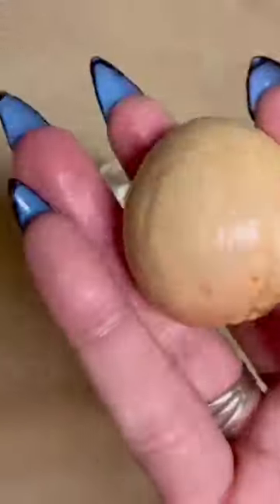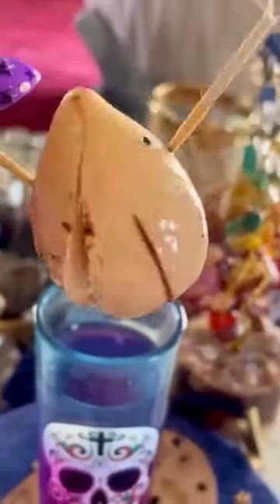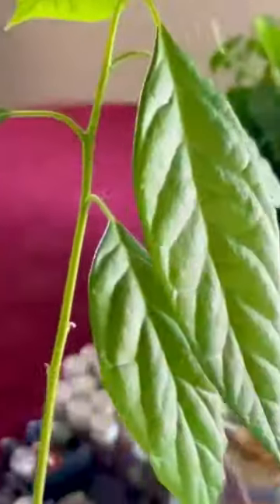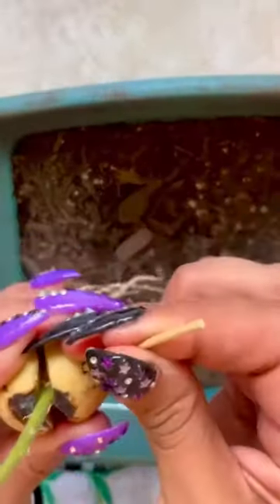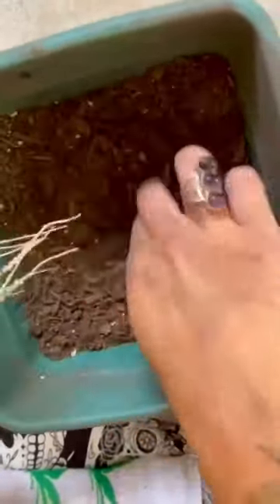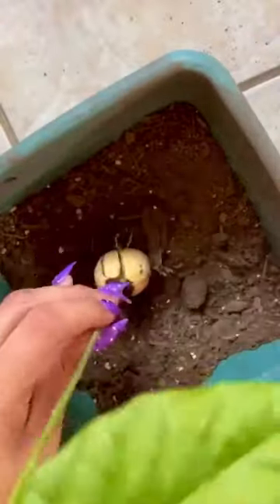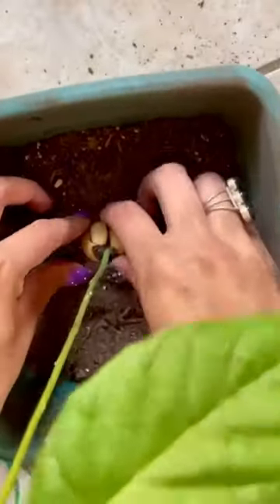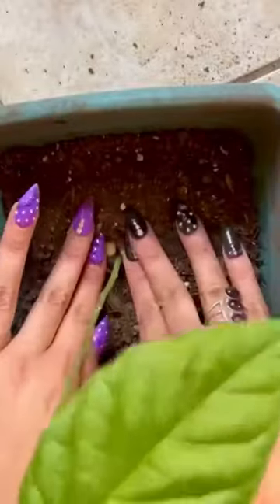From Avocado seed 🥑 to Avocado Plant 🌱 PlantMom Growth DIY GrowYourOwn Voiceover💚